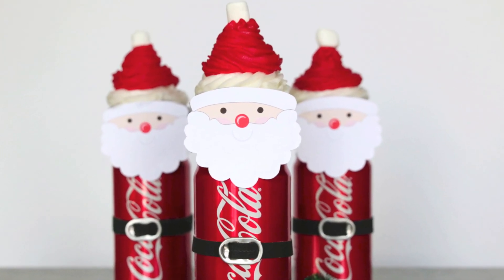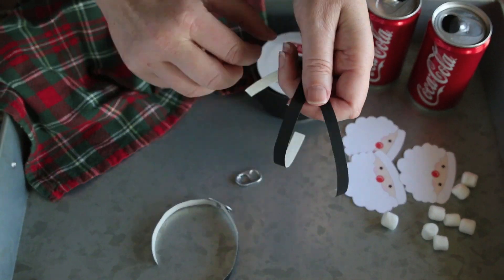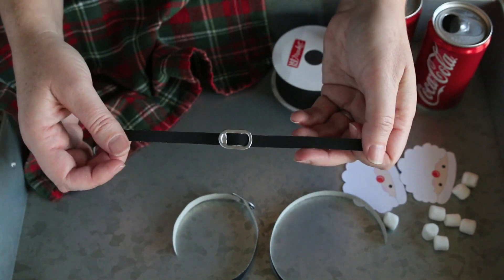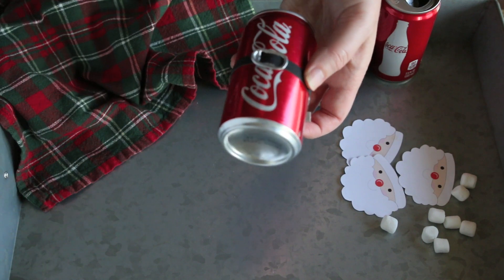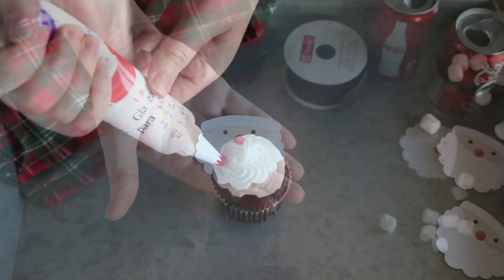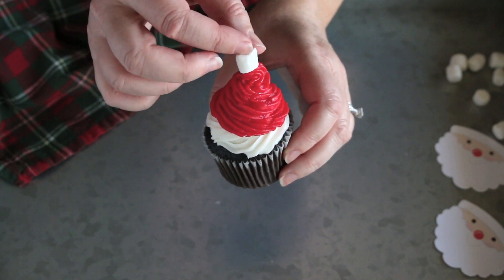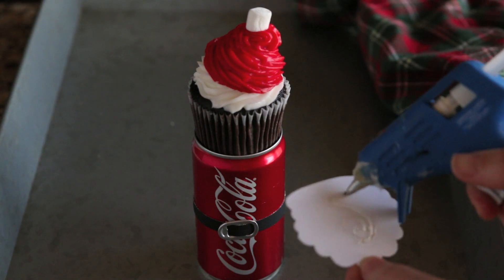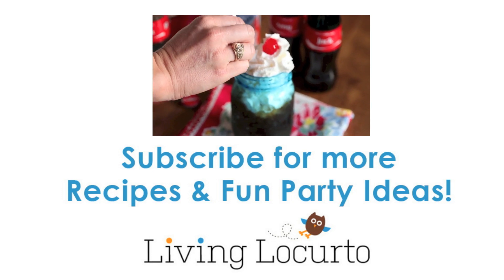Santa Coke Cupcakes | Christmas Party Ideas | Living Locurto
Adorable Santa Themed Coke Cupcakes with Mini Coke cans! Holiday party season is about to go full blast and you'll make a lasting impression with this fun food Christmas idea.

GET SOCIAL :-)